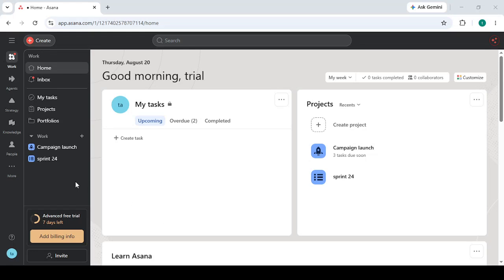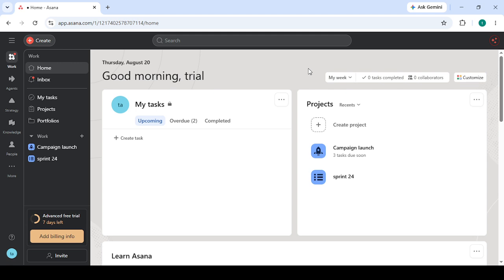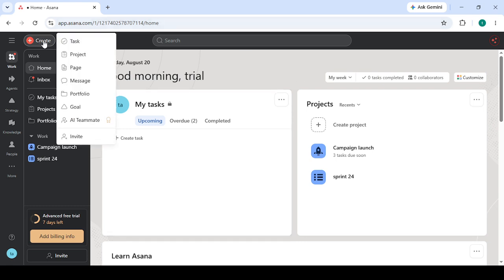How To Assign A Task To Multiple People On Asana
Wondering how to assign an Asana task to multiple team members? Streamline your team's project management in just a few simple steps!